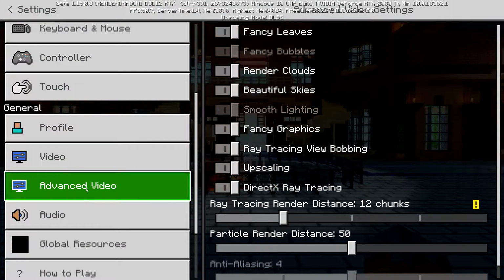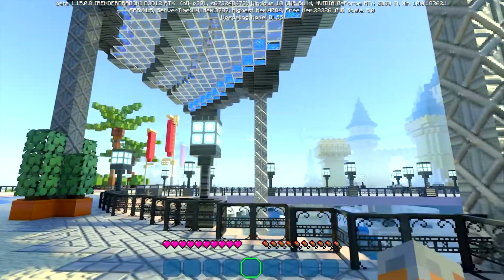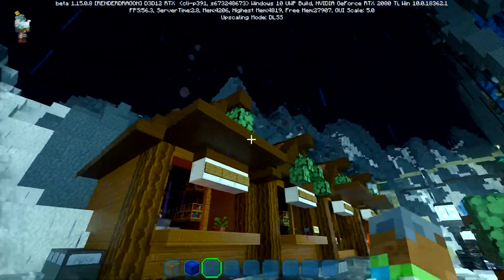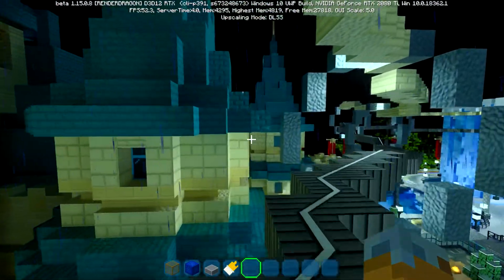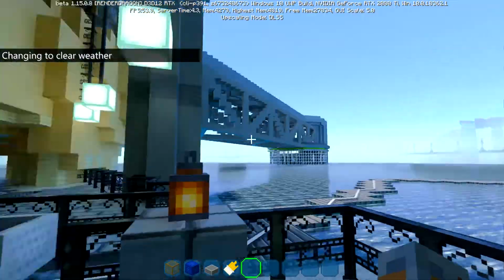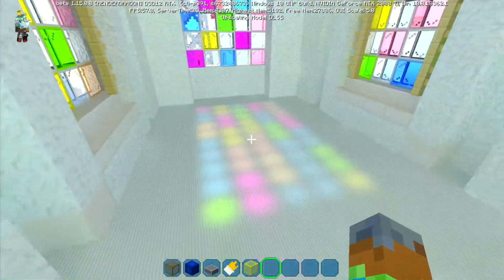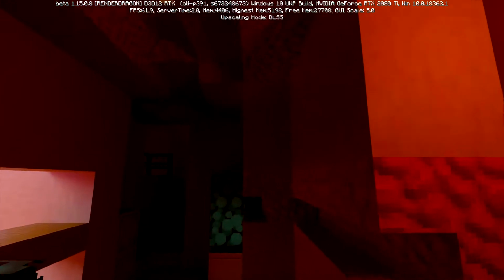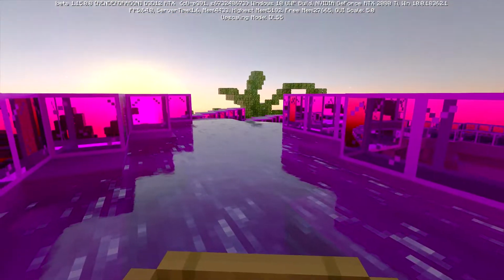Minecraft RTX! The Real Nvidia Ray Tracing is Finally Available!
The full Minecraft RTX Nvidia implementation is out on the Minecraft Bedrock Windows 10 Edition Beta. It does not disappoint!

Featured Music |

PC Specs: Check Channel About Section
Please consider helping me out massively by donating just any amount you like. Any contributions, even just $1/£1 will make my month and allow me to invest more time and effort and money into making this channel grow in quality and size. Thank you!